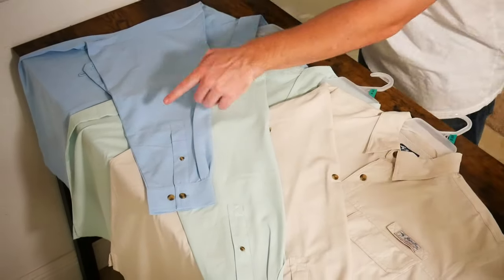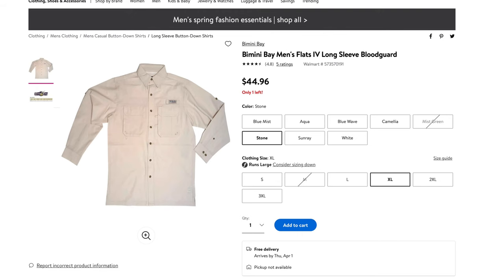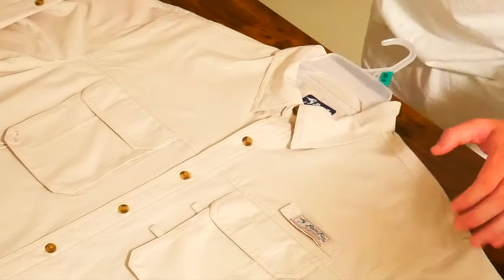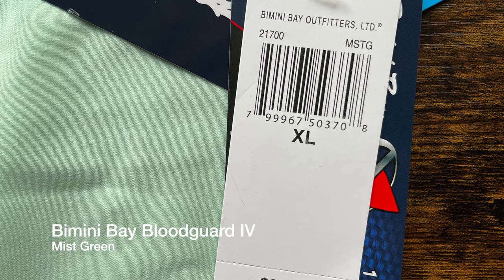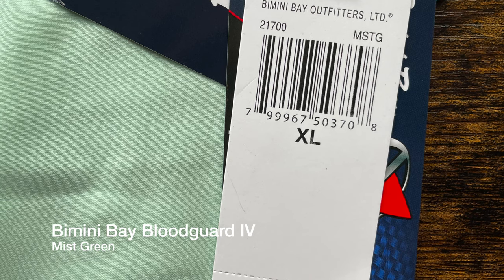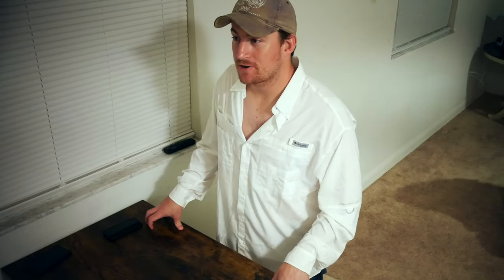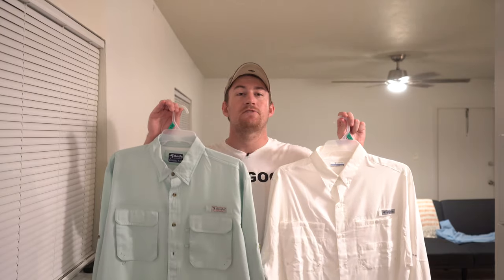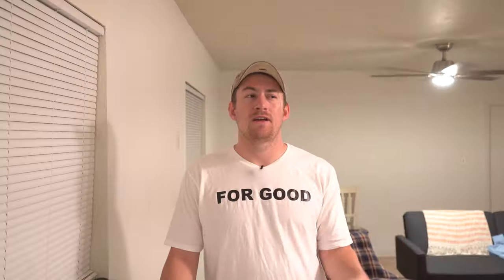Good To See. Columbia PFG Fishing Shirt Vs. Bimini Bay Men's Flats IV Long Sleeve Fishing Shirt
Check it out on Amazon

John Warminski

Big-Box Good

Convenience Good

Vendor Good

John Warminski